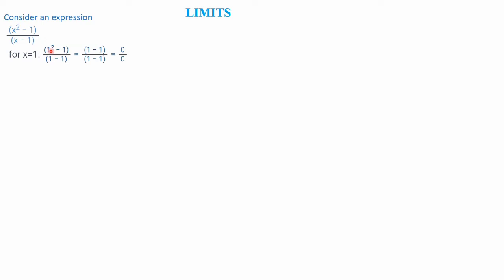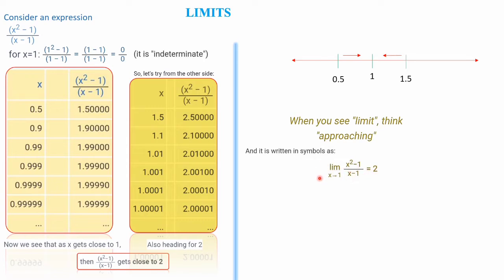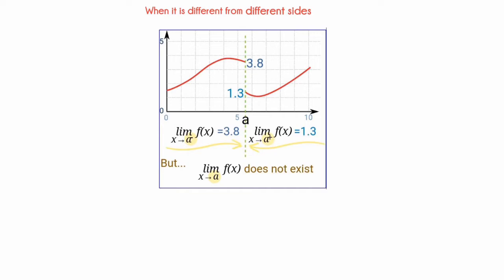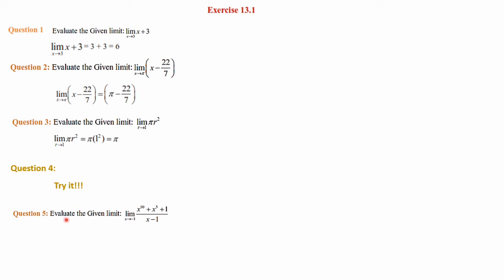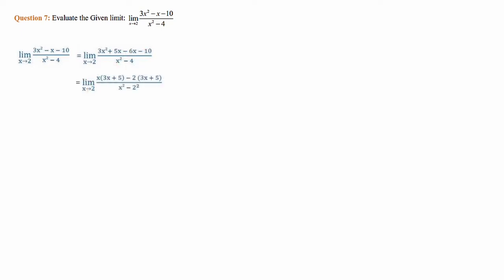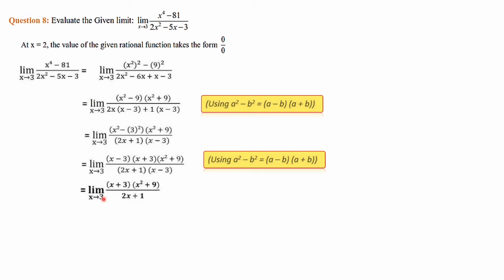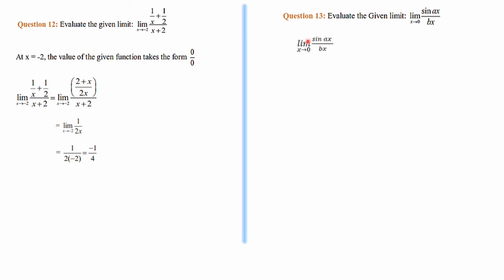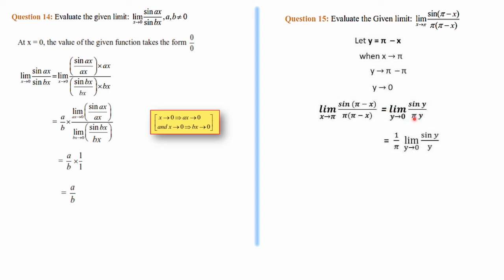Class 11 Limits and derivatives part 1